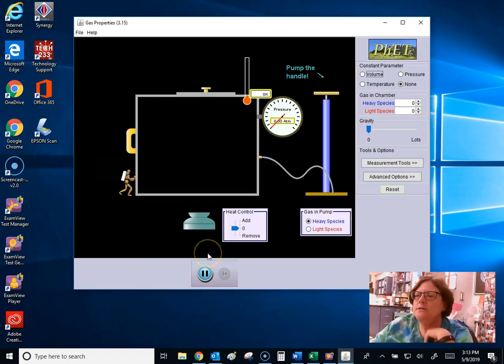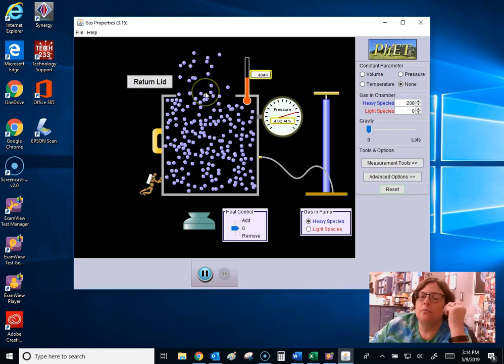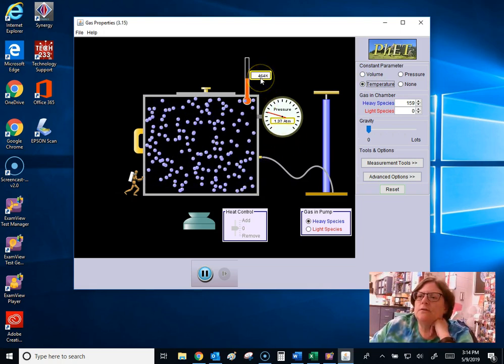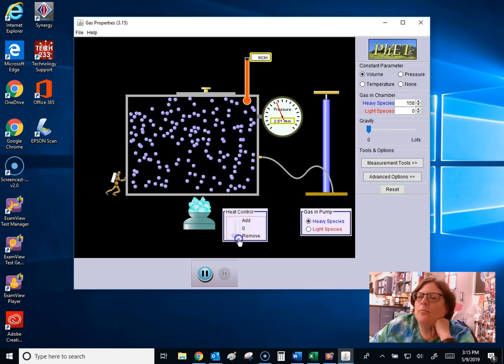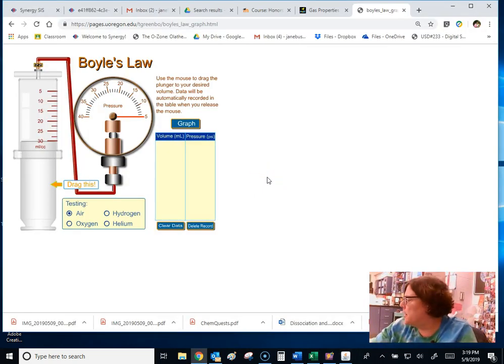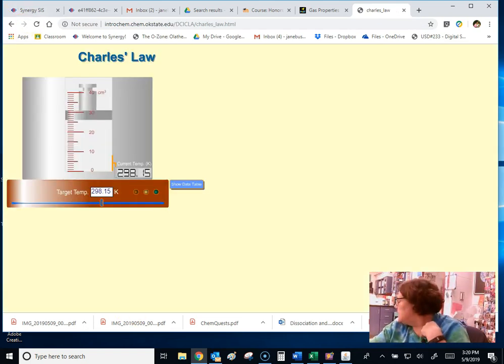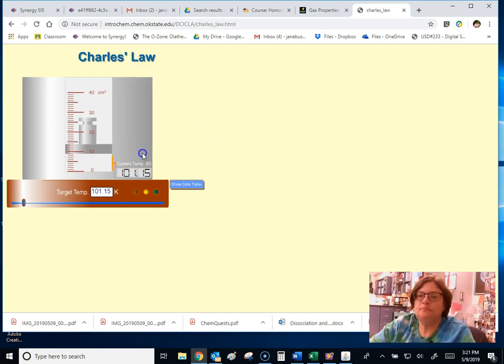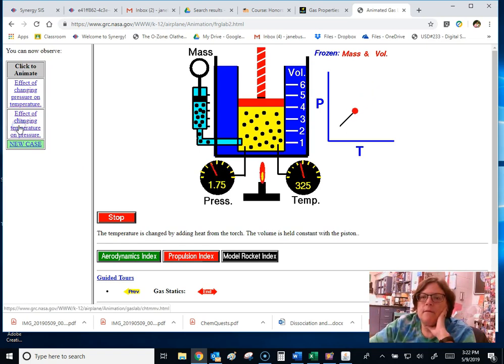honors gas laws simulations